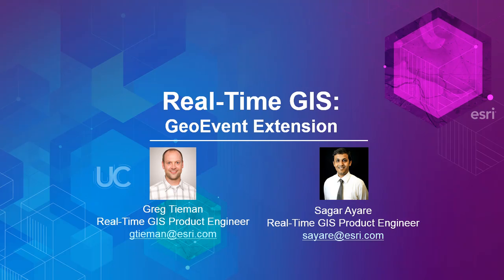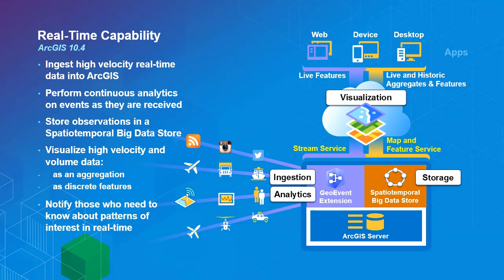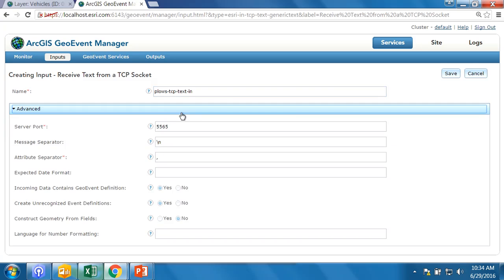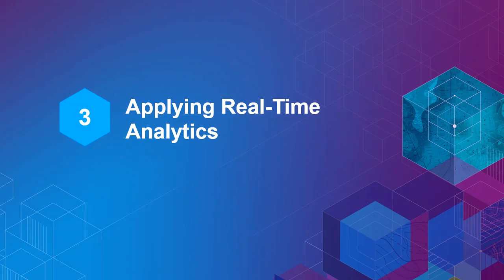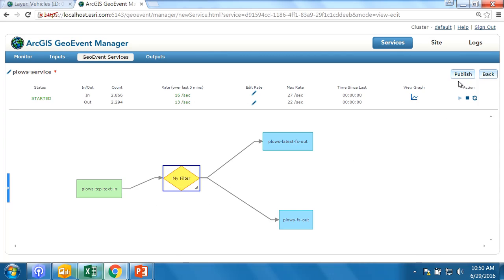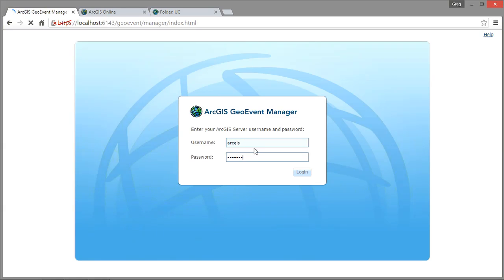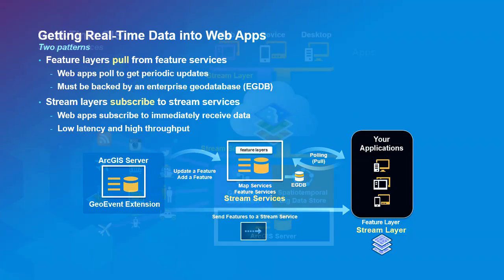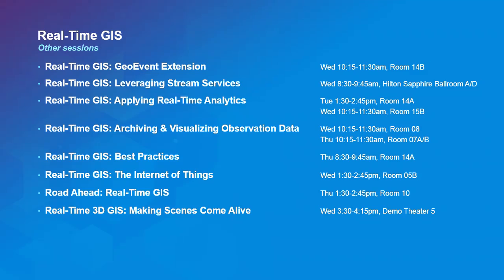Real-Time and Big Data: Real-Time GIS: GeoEvent Extension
This session will introduce how you can incorporate real-time information streams with your existing GIS data and IT infrastructure, perform continuous processing and analysis against streaming data, and produce new streams of data that work seamlessly with the rest of the ArcGIS products including ArcGIS Online, Portal for ArcGIS, ArcGIS applications, and Runtime SDKs.